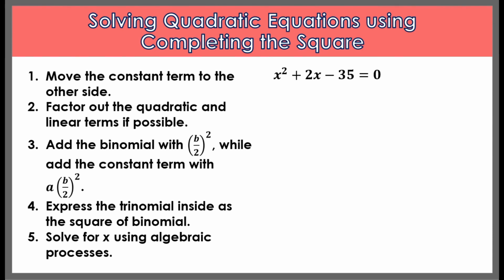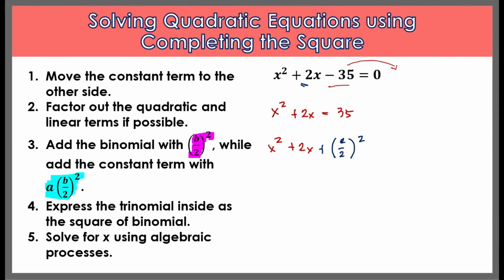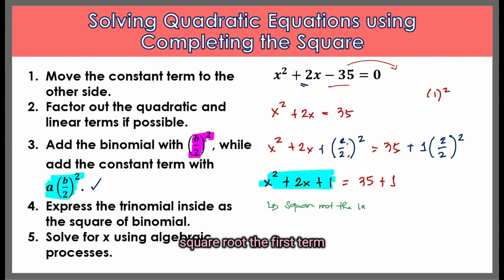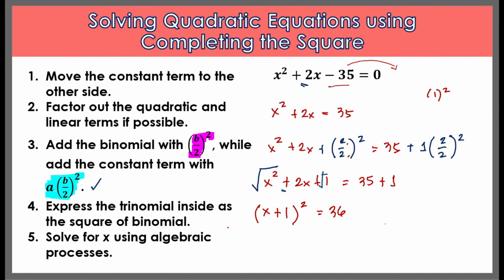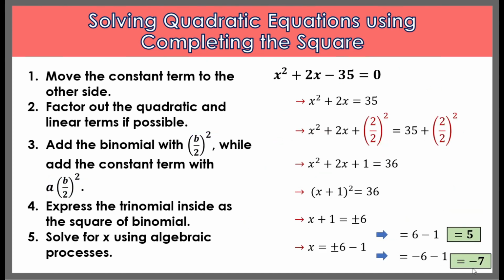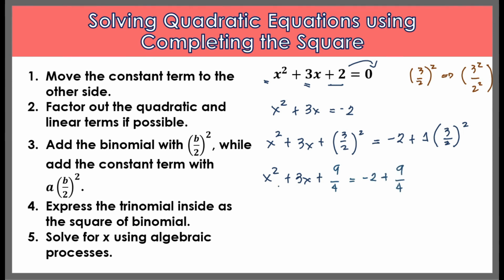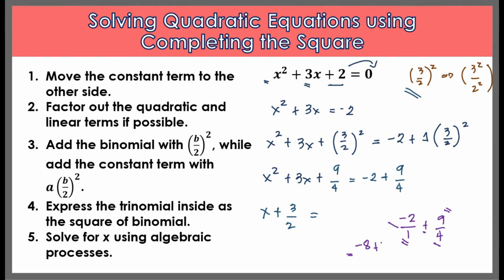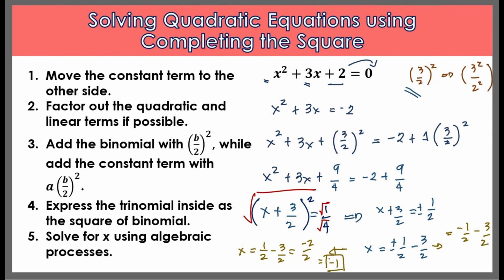COMPLETING THE SQUARE - Solving Quadratic Equations (Tagalog)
Halina't tayo'y matuto! Grade 9 Math Lesson on Solving Quadratic Equations using COMPLETING THE SQUARE.